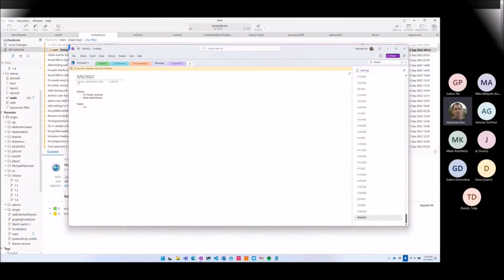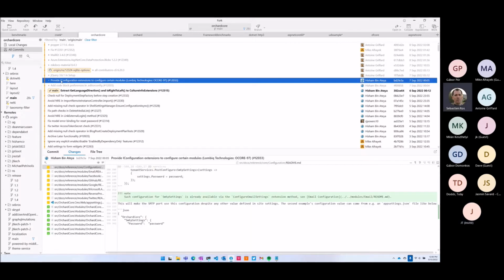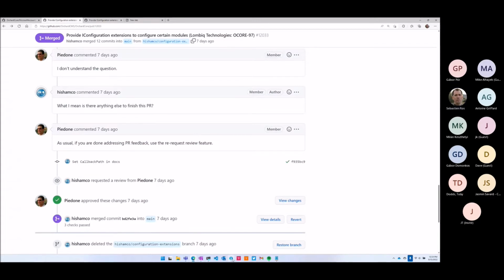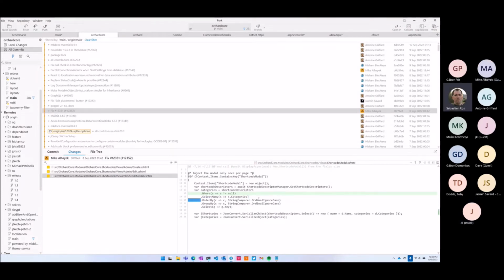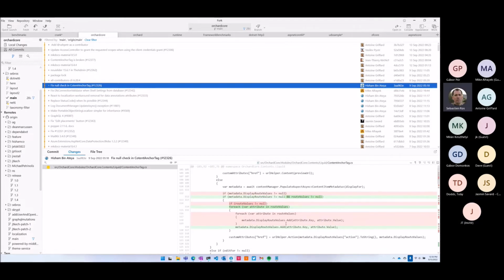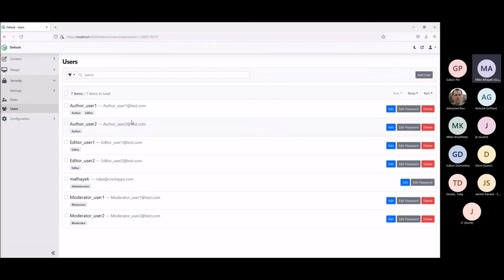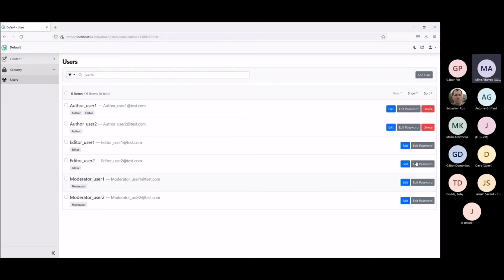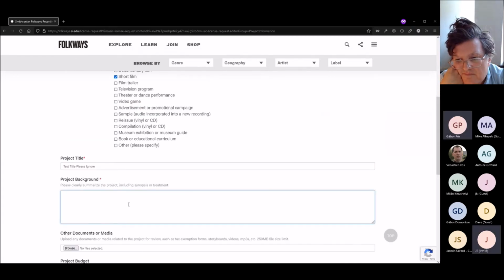Orchard Podcast: 13th of September, 2022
Meeting notes:
-- 00:00 - Agenda
-- 2:54 - Add code block preferences in .editorconfig (#12035)
-- 3:20 - Provide IConfiguration extensions to configure certain modules (Lombiq Technologies: OCORE-97) (#12033)
-- 20:45 - Azure.Extensions.AspNetCore.DataProtection.Blobs 1.2.2 (#12349)
-- 20:48 - MailKit 3.4.0 (#12348)
-- 20:50 - Prevent an exception when Categories is null in Shortcodes (#12352)
-- 24:46 - Fix "Edit placements" button (#12343)
-- 24:58 - GraphQL 4 (#9087)
-- 25:42 - Make PortableObjectStringLocalizer simpler for inheritance (#9569)
-- 27:44 - Log DocumentManager.UpdateAsync exception (#11881)
-- 28:39 - Replace StatusCode when its possible (#12344)
-- 28:56 - React to localization workaround removal for data annotations attributes (#12333)
-- 29:29 - Fix DbConnectionValidator when Shell Settings from database (#12342)
-- 31:25 - Fix null check in ContentAnchorTag (#12326)
-- 33:57 - nouislider 15.6.1 in TheAdmin (#12362)
-- 34:00 - ContentAnchorTag is broken (#12377)
-- 34:06 - Add scope to client credentials token (#12306)
-- 34:54 - MailKit 3.4.1 (#12399)
-- 35:00 - Azure.Extensions.AspNetCore.DataProtection.Blobs 1.2.3 (#12398)
-- 35:03 - .NET 6.0.9 (#12402)
- Demos
-- 37:12 - Extend user permissions
-- 48:44 - Folkways Orchard Core migration